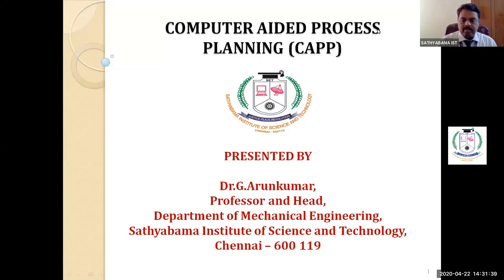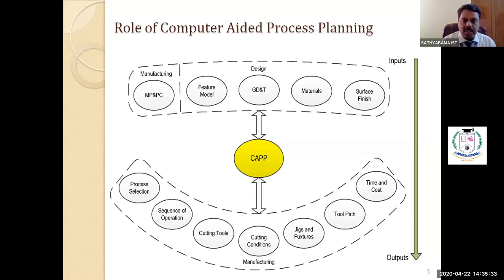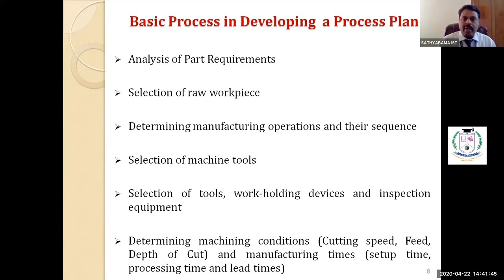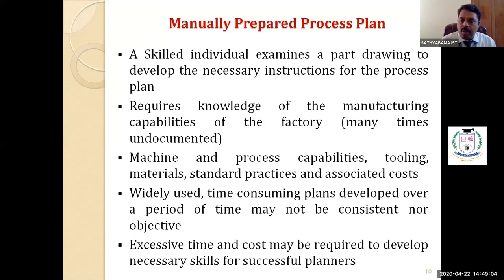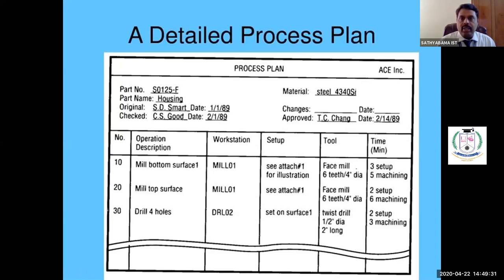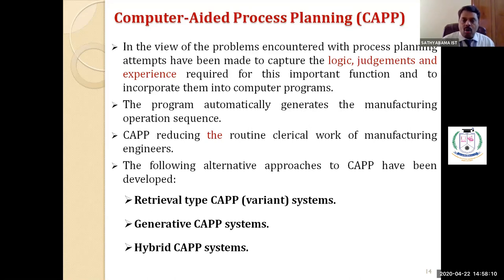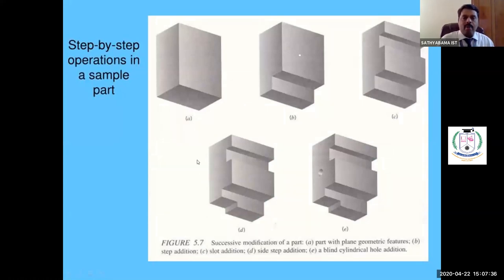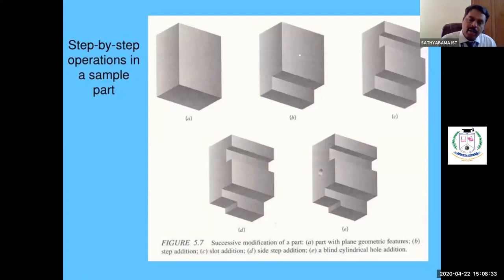CAD / CAM - Dr.Arun Kumar